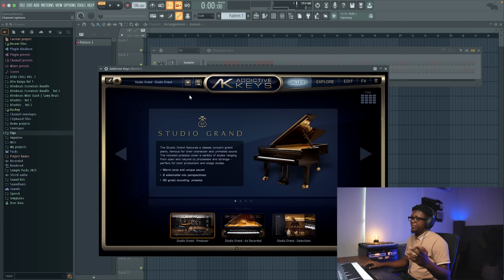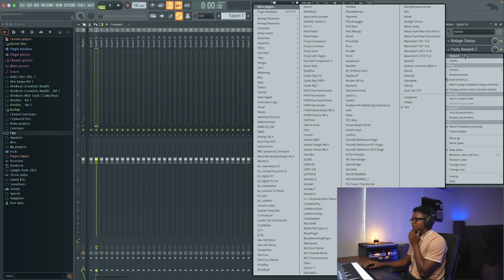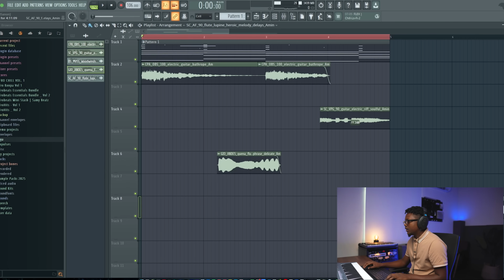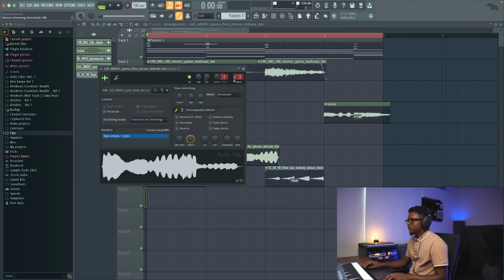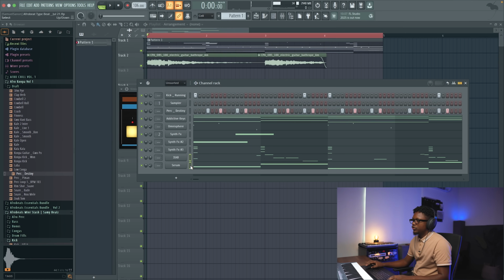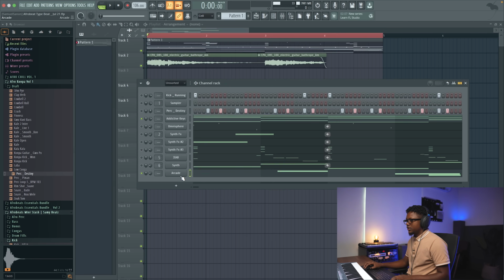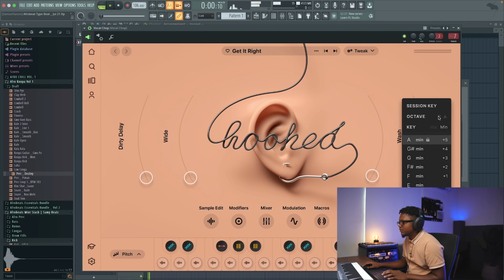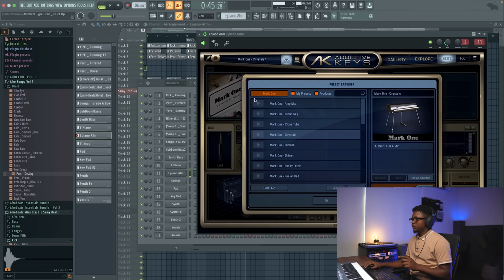FL Studio 25 Beginner - Afrobeat Tutorial